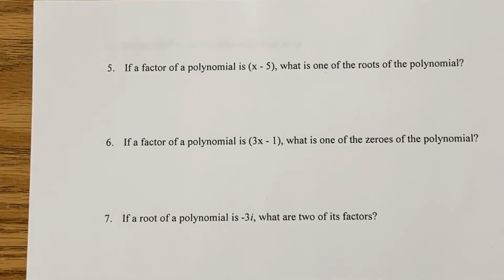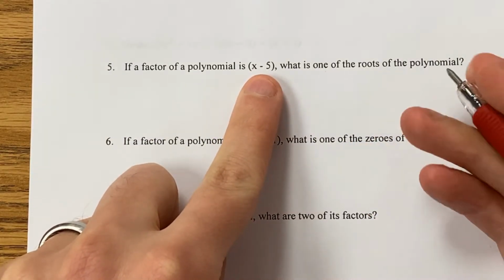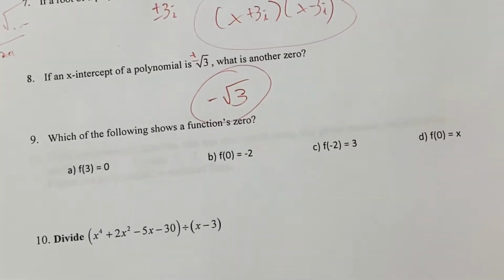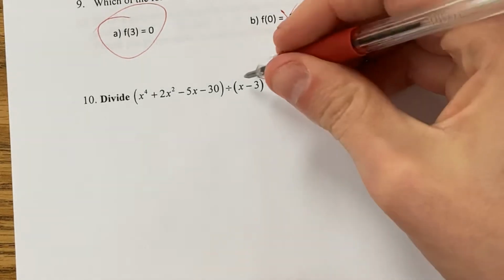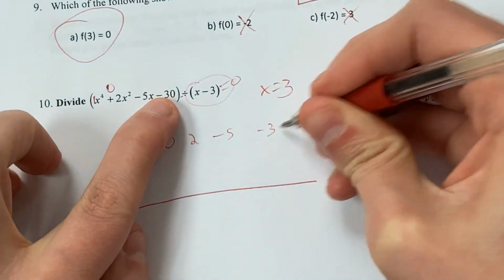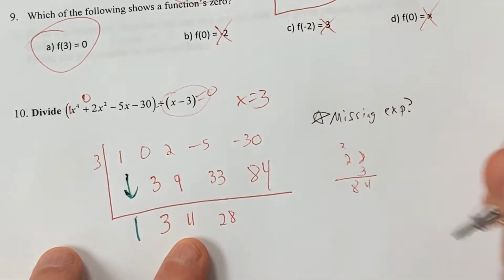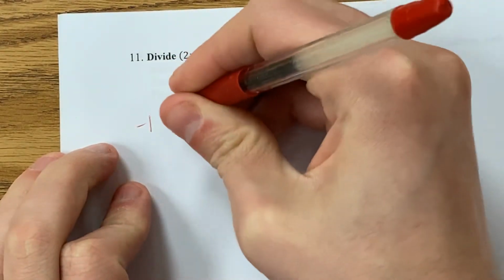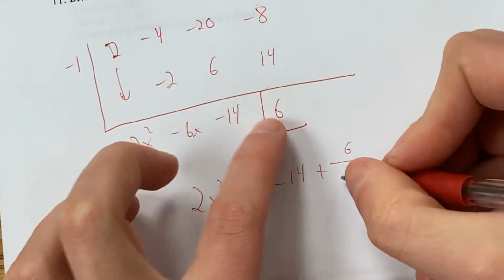Higher Order Polynomials Review Part 2